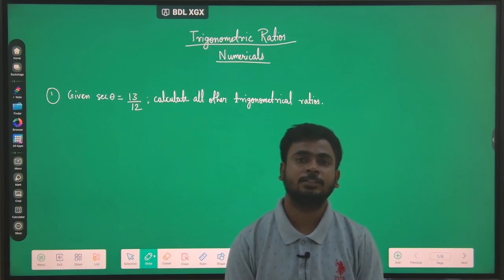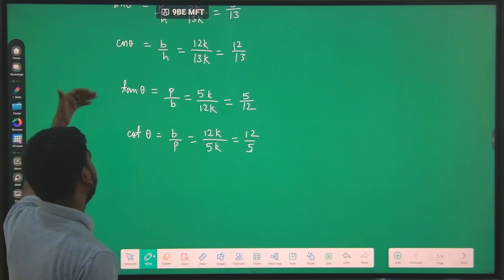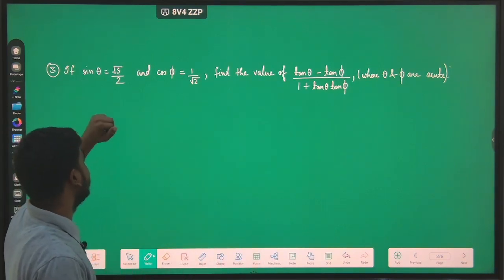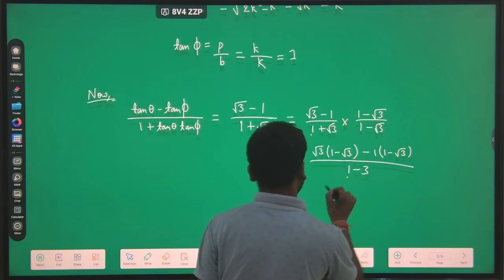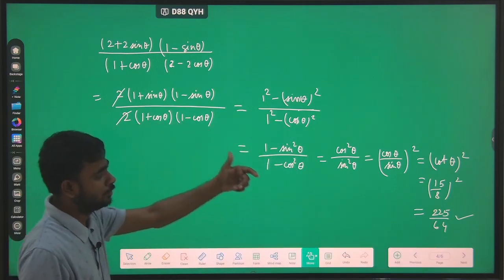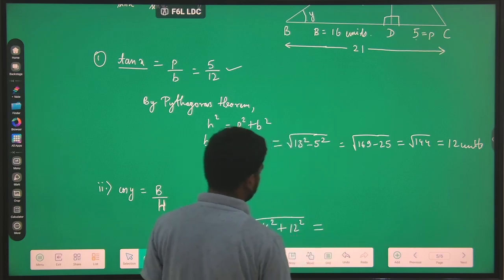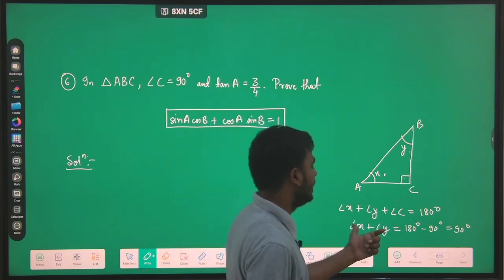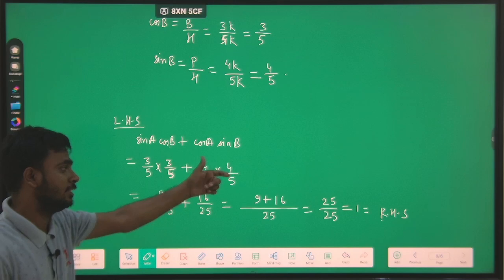Trigonometry || Problems on Trigonometrical Ratios || Lecture 2 || ICSE - 9 || Maths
In this video you are going to learn about different problems on Trigonometrical Ratios.